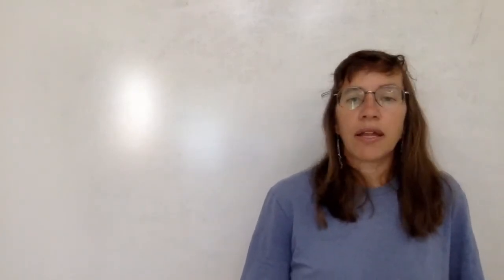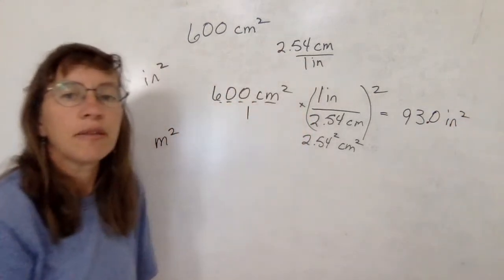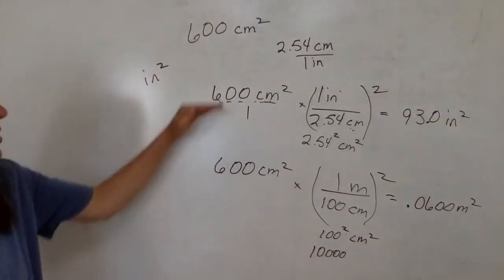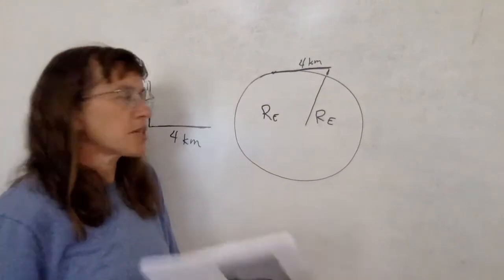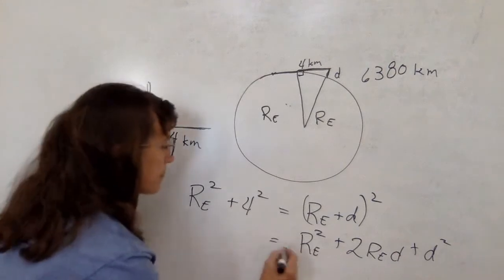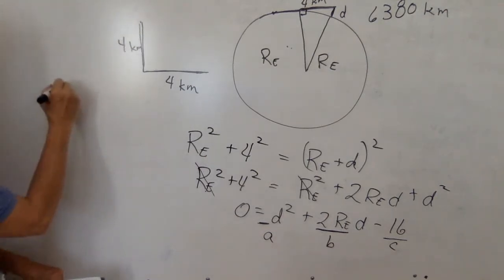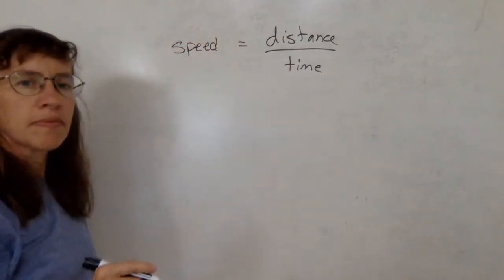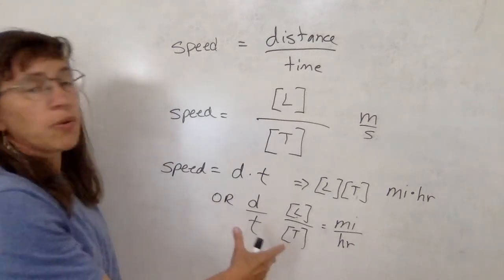Introduction to Physics - Part 2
This video discusses unit conversions, estimating and triangulation, and dimensional analysis.
0:00 Introduction
0:20 Unit Conversions
6:00 Estimating
6:55 Triangulation
14:45 Dimensional Analysis